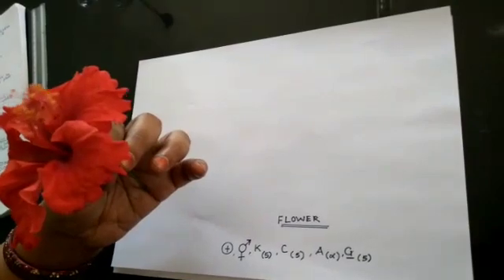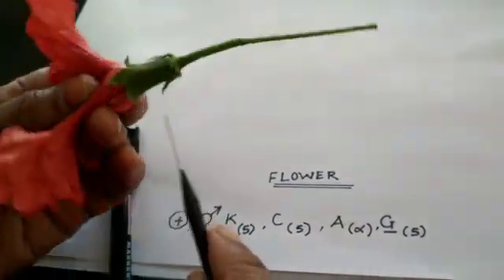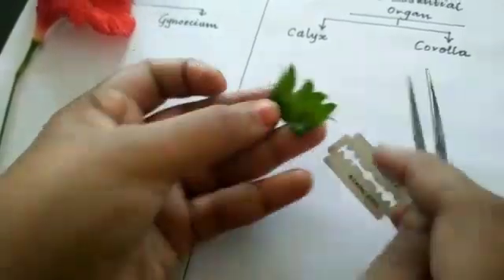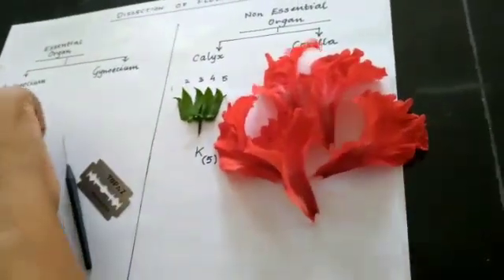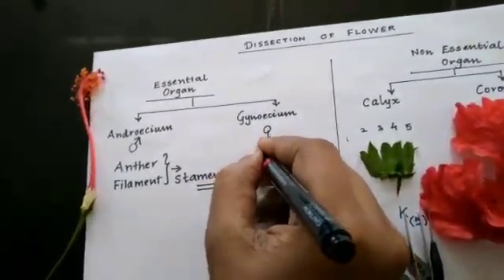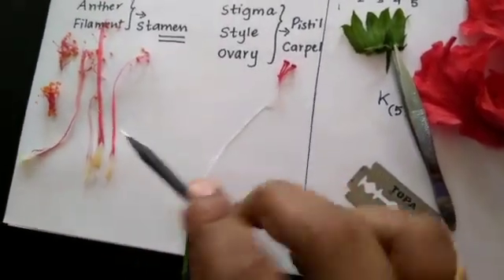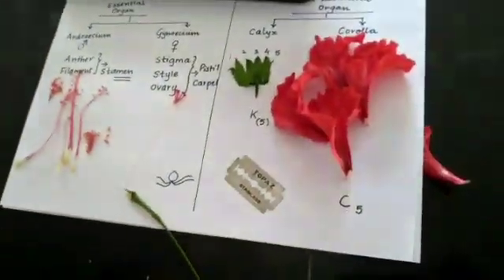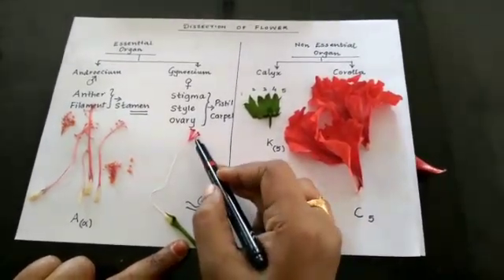Q.2 Dissection of Flower (marks 2+1)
arranging 4 whorls and slide preparation 2 marks ...and Diagram of T.S of ovary with 2 labels 1 marks